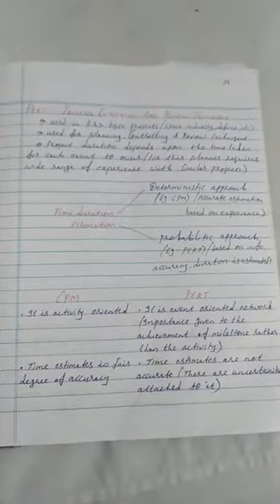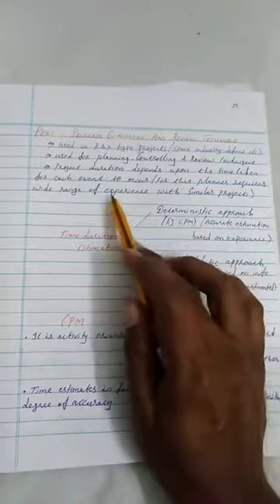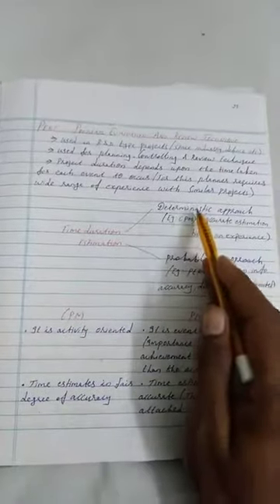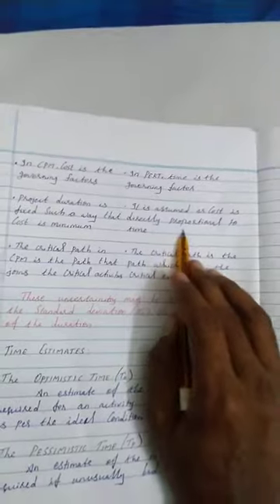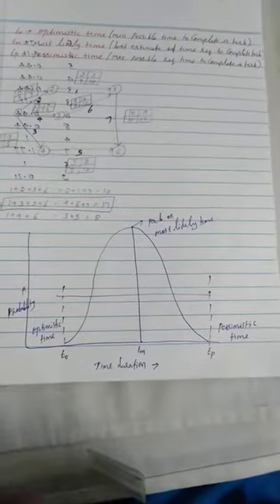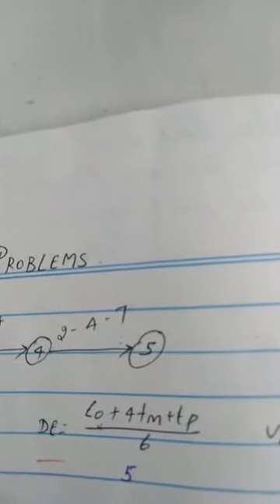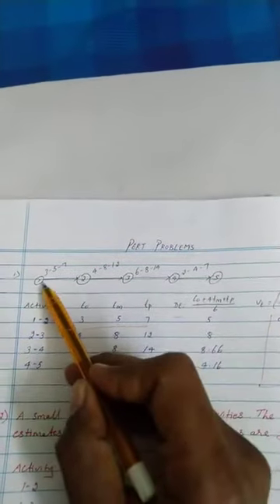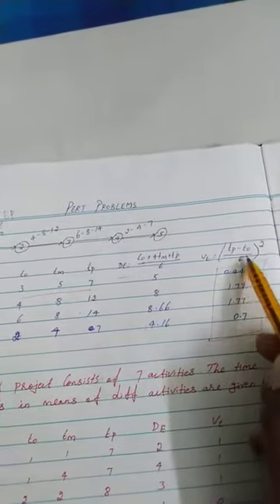TNPSC AE Civil // Project Management // PERT Introduction // Additional Study Material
AE Study Material | Unit-10 Project Management  | How To Crack AE Exam in Civil Engineering